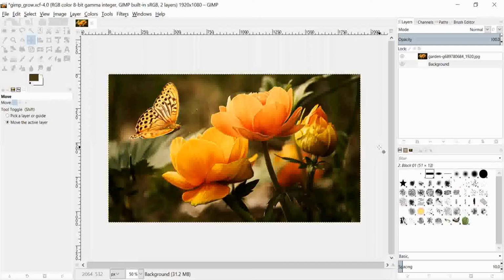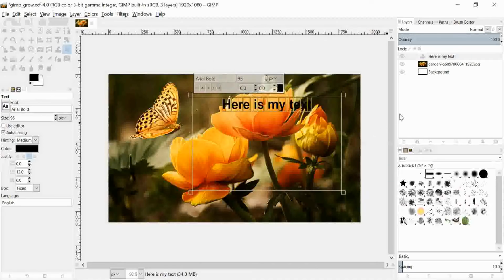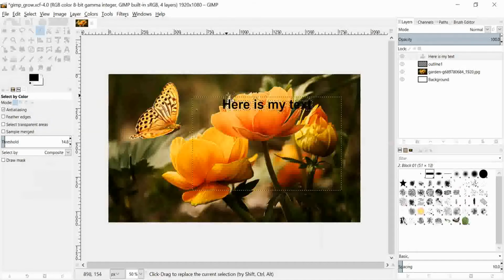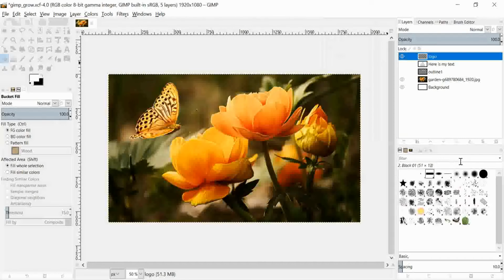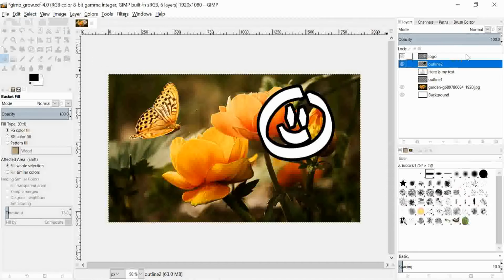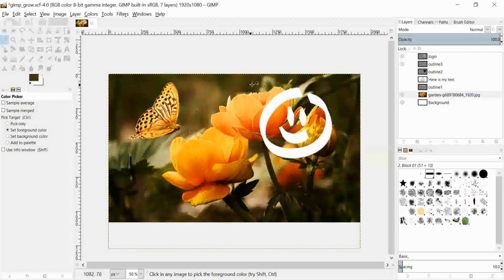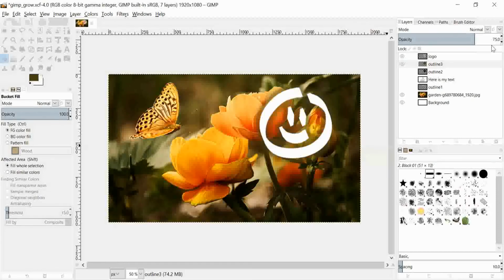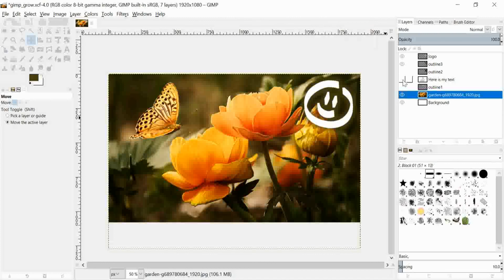Using Grow in GIMP to make Text, Logo, and Object Outline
GIMP tutorial
3:26 Outlier from a text
5:30 Outlier from a logo
12:00 Resize, Move, and Rotate logo